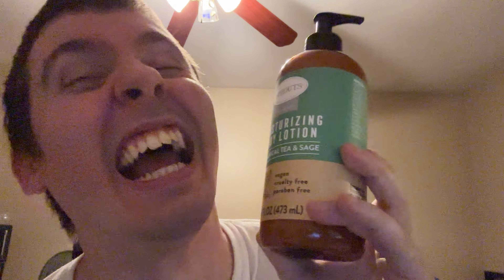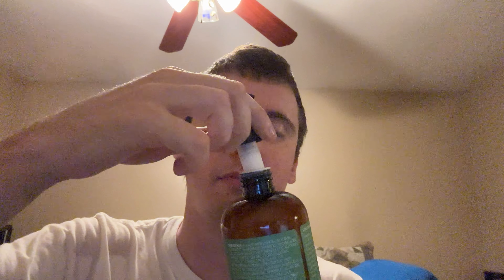Being Stupid 979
sprouts essentials botanic tea and sage lotion